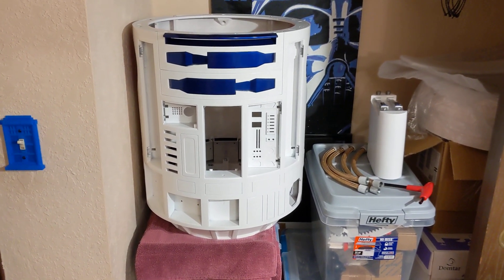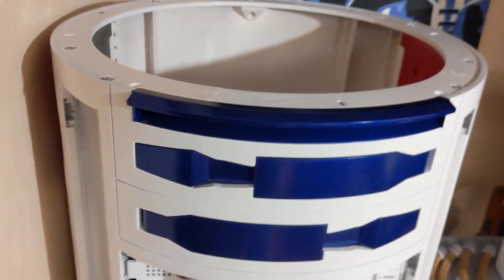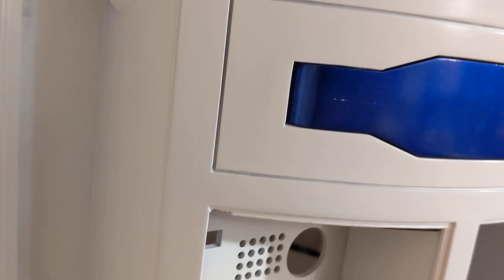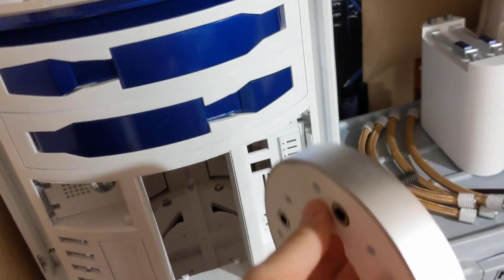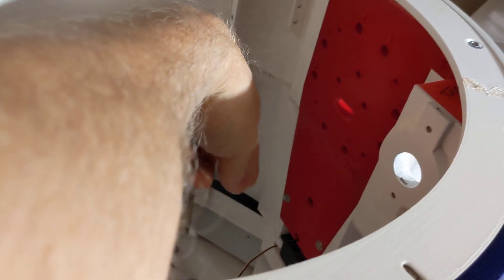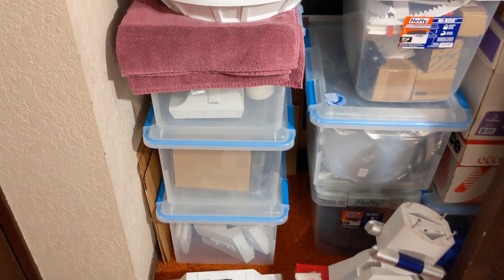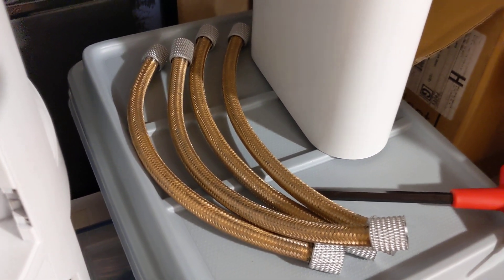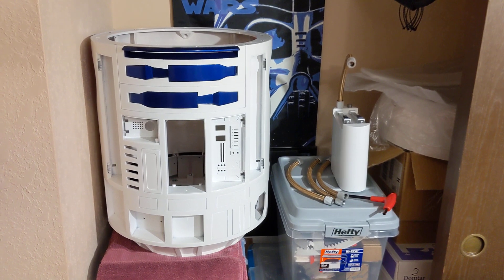3D Printed R2D2 - Part 83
Painting season has come to an end.  This video is mainly a status update of where I am now compared to where I was at this point last year.